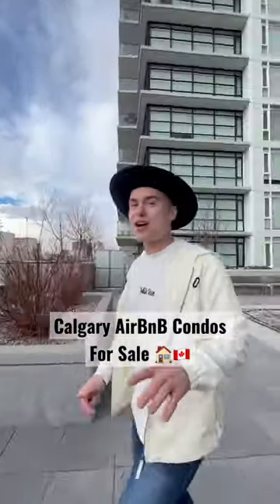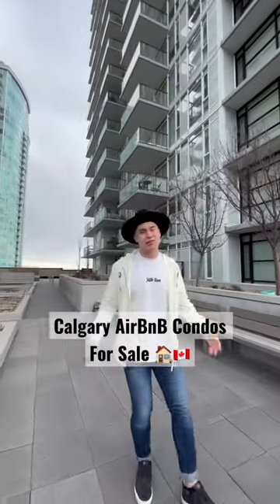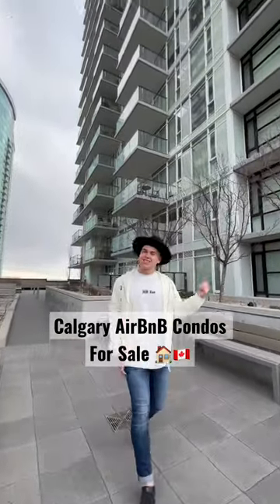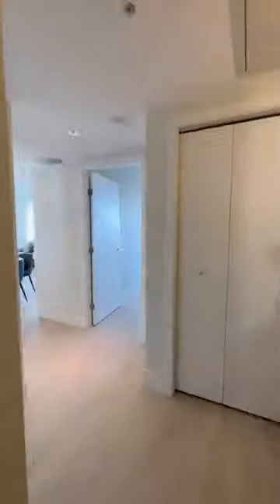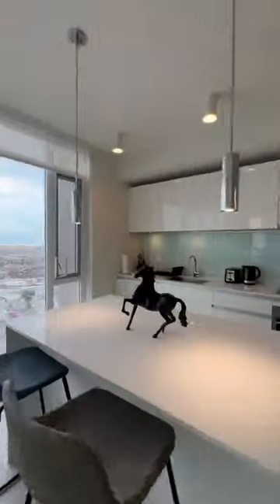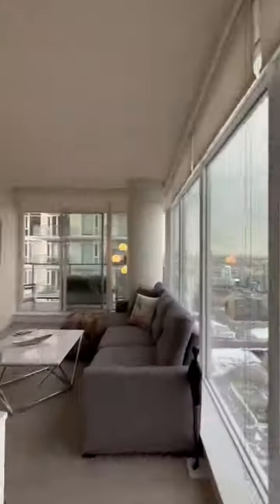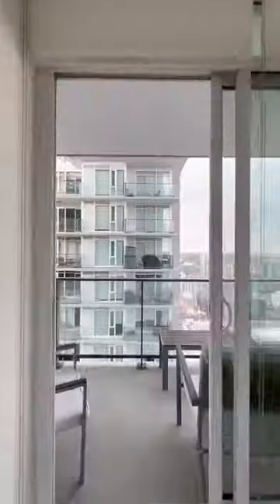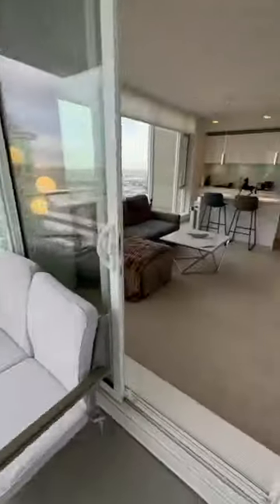Calgary AirBnB Condos For Sale 🏠🇨🇦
2 Bed - 2 Bath Corner Unit Condos at the Guardian South Tower! 🌇

Listing price depends on the condo, ranges from $589,000 - $609,999

Listed by: Tyler Hassman REAL Broker